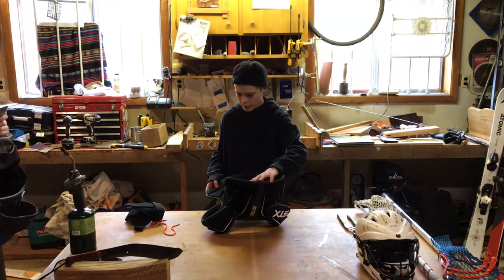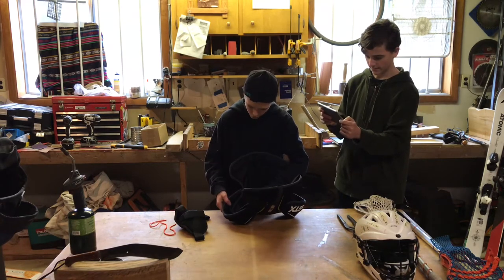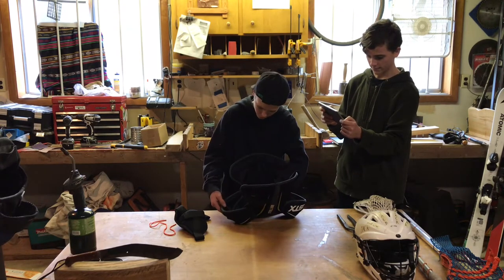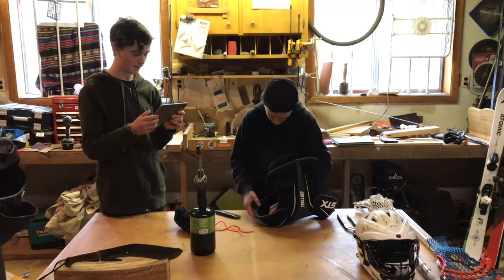Quick fix, fixing a broken lacrosse shoulder pad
Yay we finally got a video released. There are more coming soon. Also shout out to my friend Jasmine for the music.